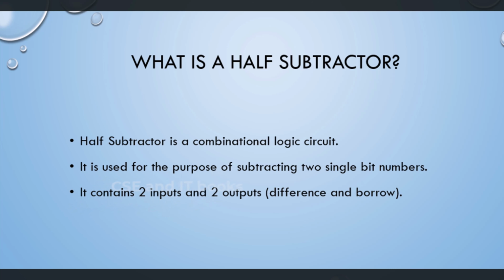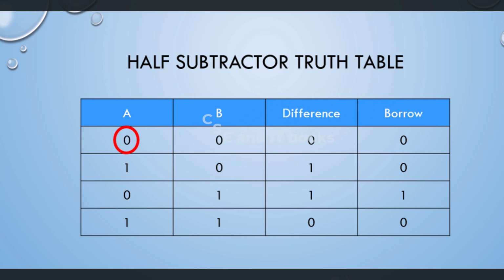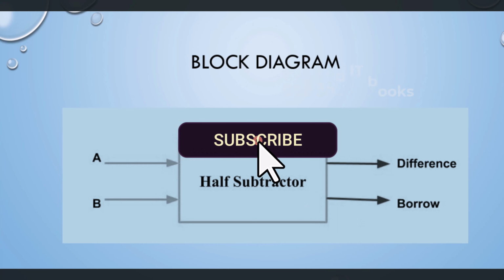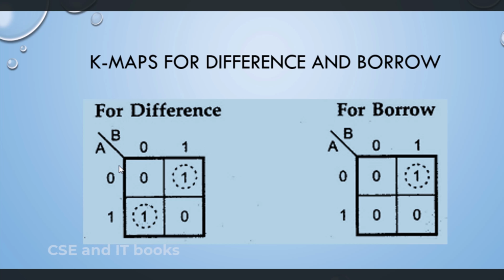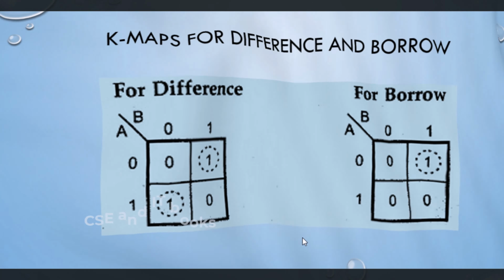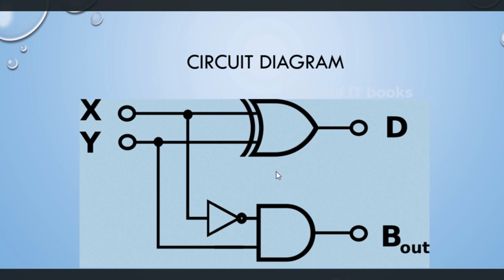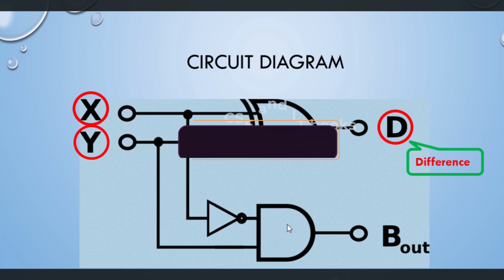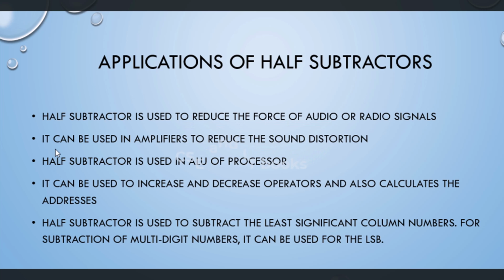🔌 Half Adder in Digital Electronics | Truth Table, Circuit Diagram & Logic Explained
📘 Learn Half Adder in Digital Circuits – Explained in Simple Terms!

In this video, we break down the concept of a Half Adder in digital electronics. Understand the truth table, circuit diagram, and logical operation used to perform binary addition using basic logic gates (XOR and AND).

Truth Table for Half Adder

Logic Diagram and Circuit Design

Real-world application in digital systems

🚀 Whether you're a BTech student, preparing for your Digital Electronics exam, or just revising logic circuits — this video is your quick and clear guide!